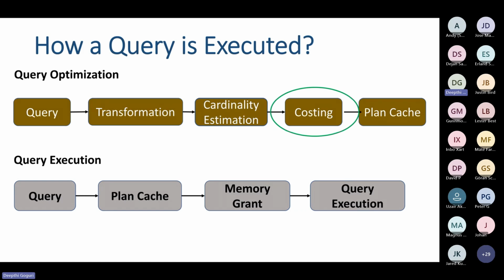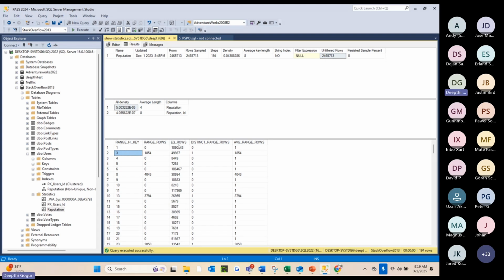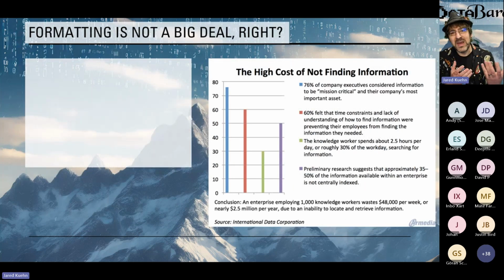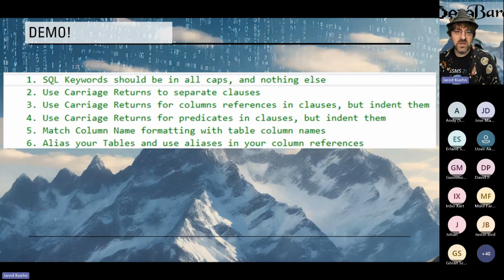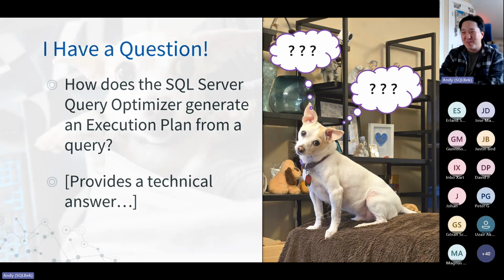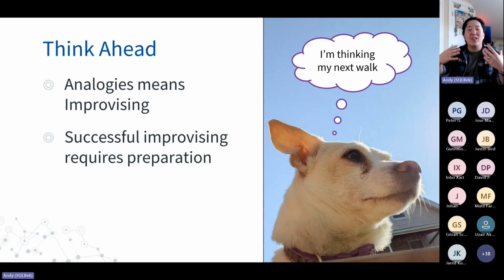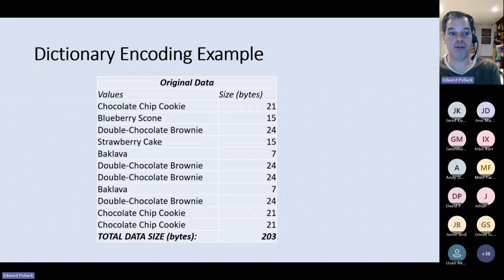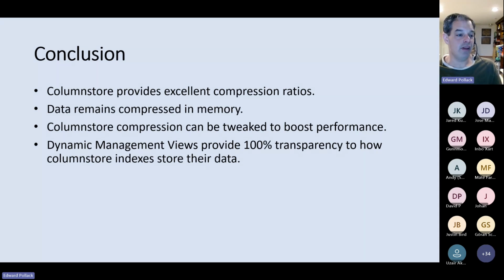SQL Server Lightning Talks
Speaker(s): Deepthi Goguri
Talk: SQL Server Statistics Internals in 10 Minutes
In this session, we will explore the critical role of updated statistics in optimizing query performance.

As a Database Administrator (DBA), understanding the structure and utilization of statistics is essential. This concise 10-minute presentation will provide a clear overview of how statistics are represented and their impact on query execution.
Speaker(s): Jared Kuehn
Talk: Establishing T-SQL Formatting Standards
Ever been asked to update a SQL query for performance or business reasons, only to spend two days just trying to read what you were sent?

The blessing and curse of the SQL language is that it offers flexibility in formatting, and coding standards for the language are loosely defined. So how do we prevent the above scenario from occurring?

In this session, I'll showcase a formatting standard that not only make SQL SELECT queries easier to read, but also provide functional benefits when modifying queries. This will include base queries and supporting CTEs. Finally, I'll showcase how certain Copilots can help when trying to establish coding standards in SQL.
Speaker(s): Andy Yun
Talk: Unlock the Power of Analogies to Simplify Complex Topics
As data professionals, we often face the challenge of explaining complex data concepts to audiences who do not share our expertise. Analogies are a powerful tool to bridge that gap, transforming intricate ideas into relatable, digestible tidbits. If you’ve joined me before, you know how much I love using "my silly analogies" to demystify technology.

In this lightning talk, I’ll share my key techniques to crafting relatable and impactful analogies. By the end, you’ll have new tools to connect with your audience, turn complexity into clarity, and leaving a lasting impression.
Speaker(s): Edward Pollack
Talk: Columnstore Index Compression in a Nutshell
Compression is one of the key optimizations that make columnstore indexes fast.

How does it work?  What are the encoding algorithms used?  What in the world is Vertipaq optimization?

This session is a speedy blast through the not-so-basic details of how columnstore indexes compress their data and how you can use that knowledge to make your analytic processes faster!